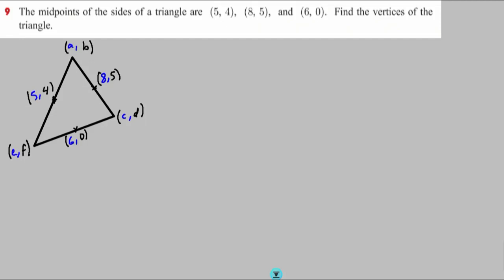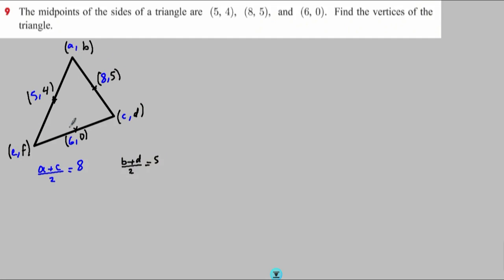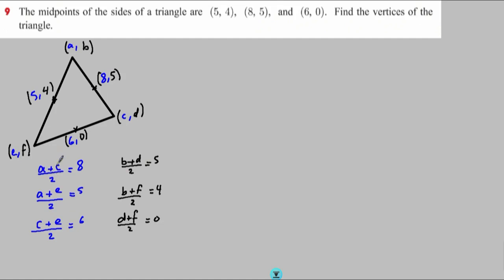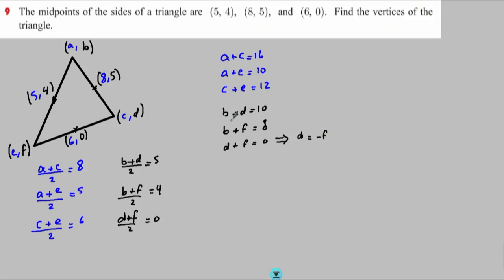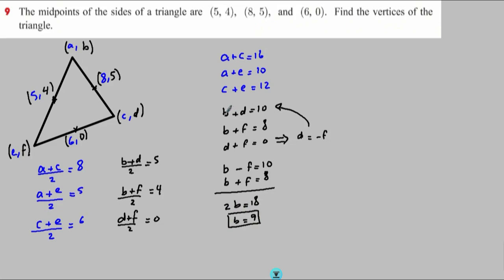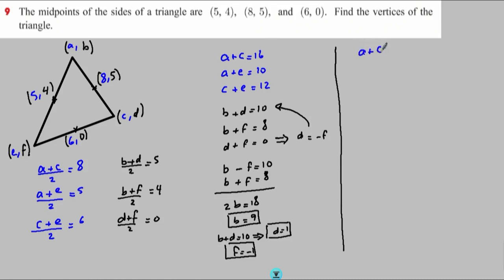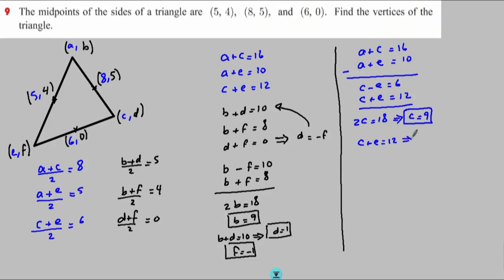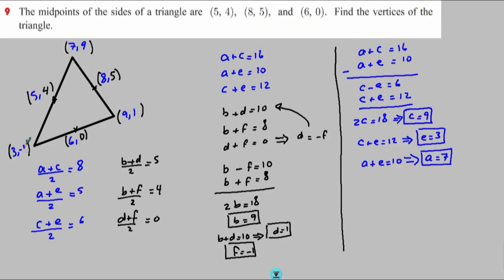Question 9 of Ex 10B